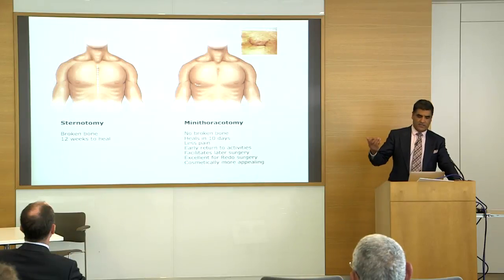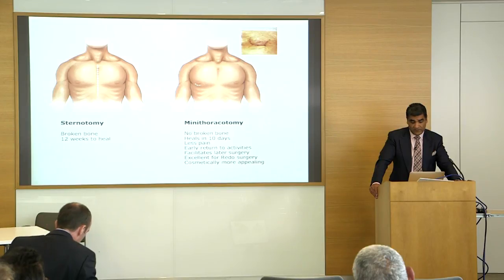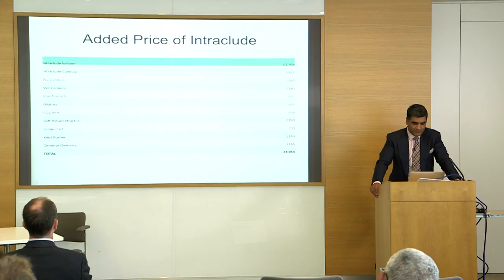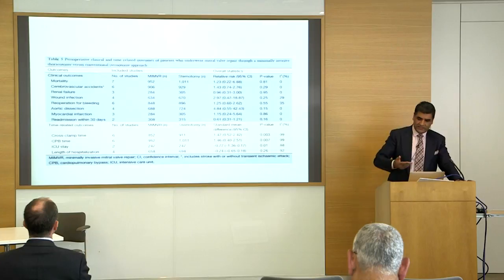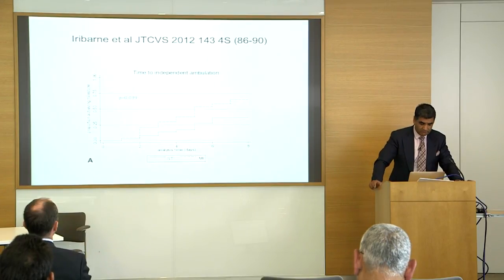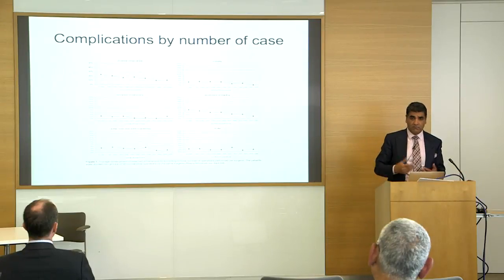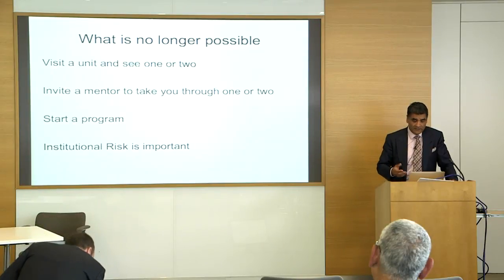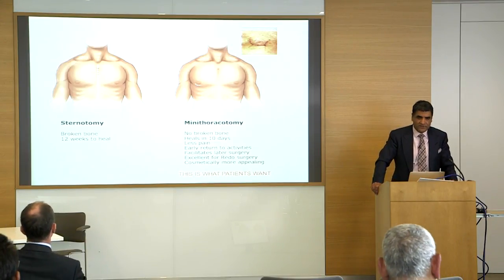Mitral Valve - session 4.2